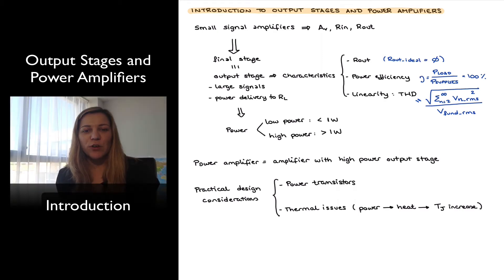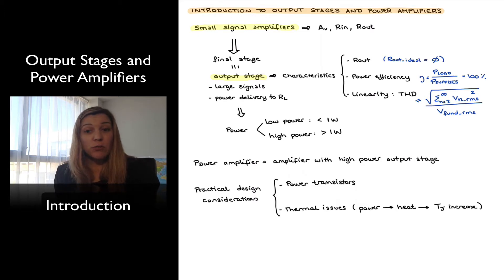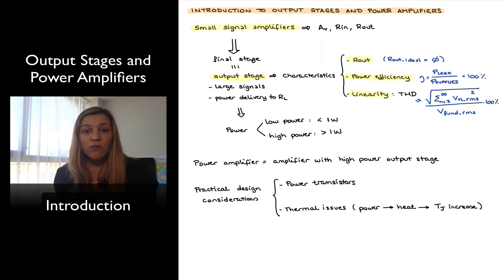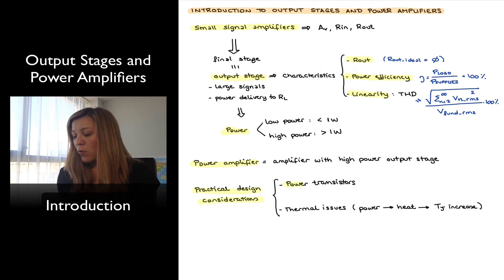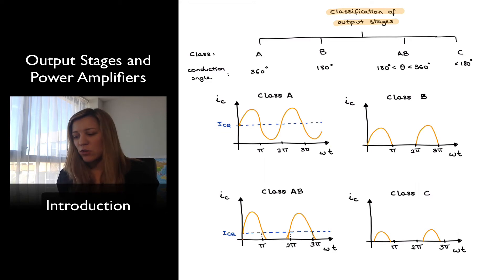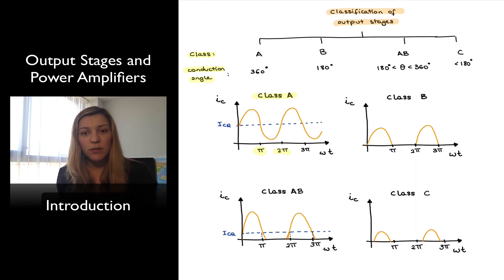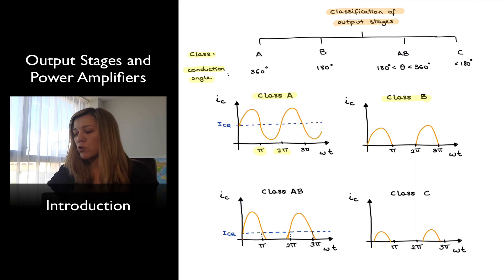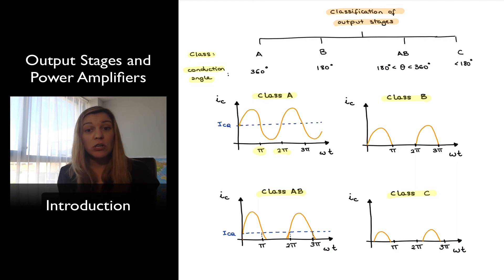Intro to Output Stages and Power Amps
Introduction to output stages and power amplifiers. Characteristics and classification of output stages.